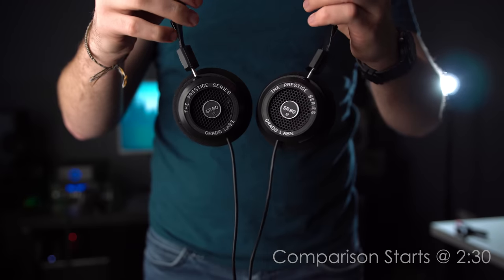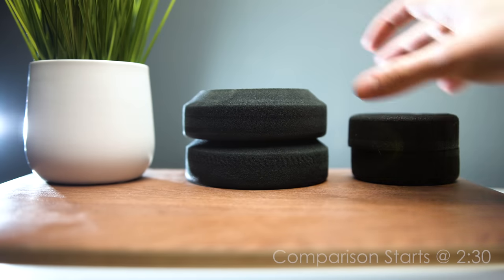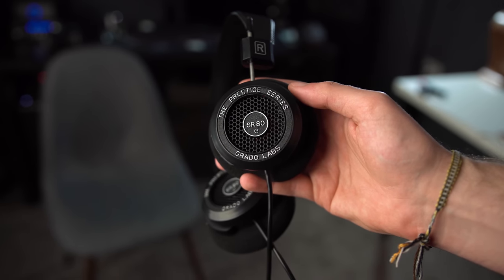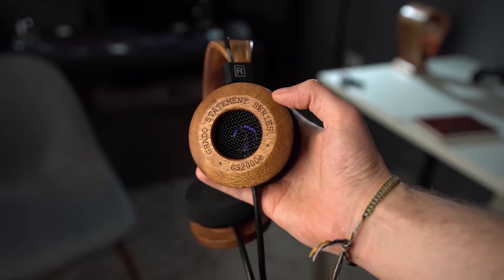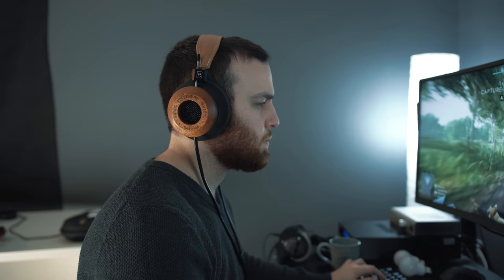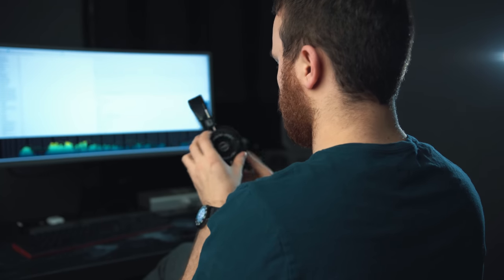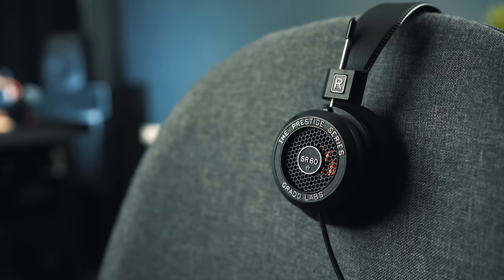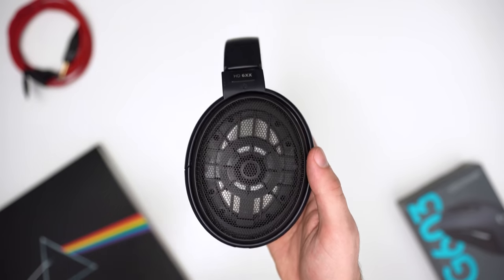Grado SR80E vs. GS2000E | $100 vs. $1400 Headphone Comparison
Grado SR80E
SR80 Pads
10 Better ways to spend $1400  :)
10 - Lifetime subscription to you know where 😏

Best Audio Gear

My Video Gear

My Desk Gear

My House Gear

My Kitchen Gear